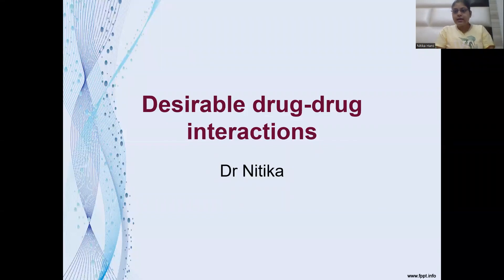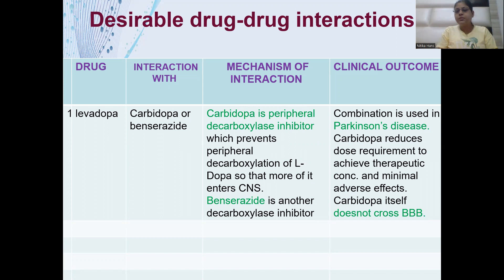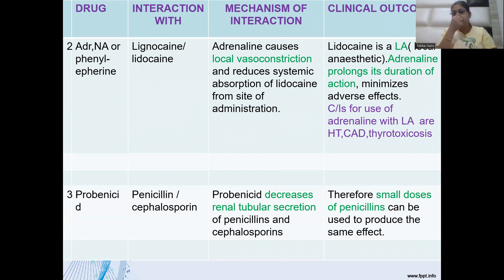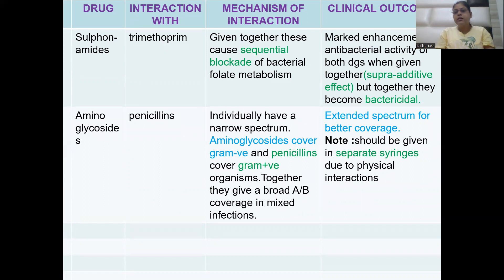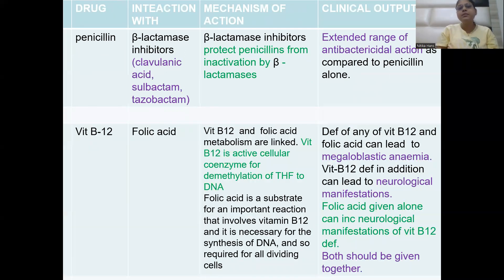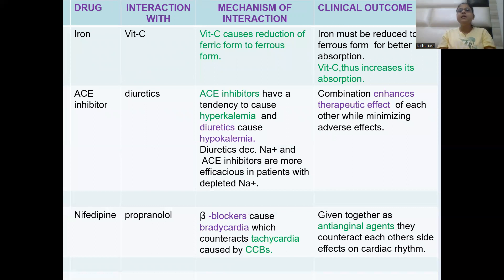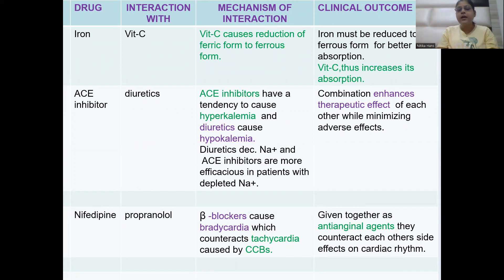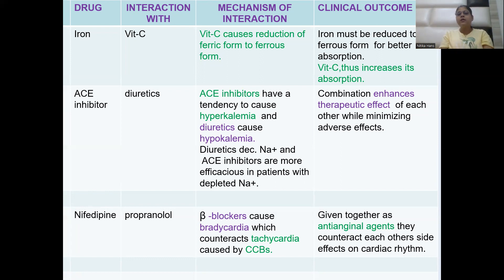Desirable drug - drug interactions